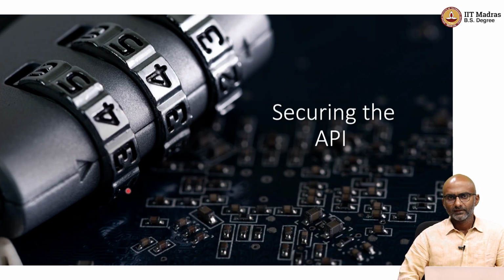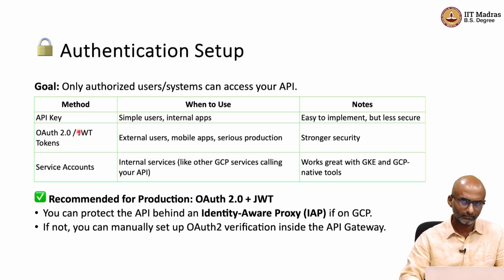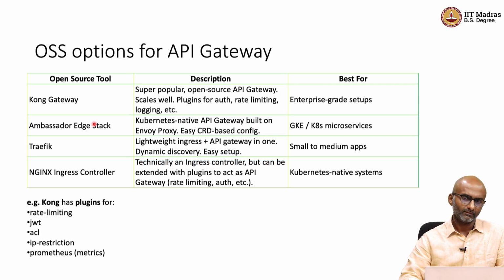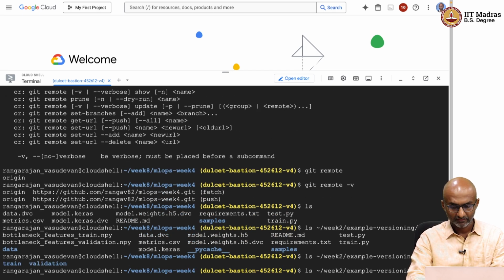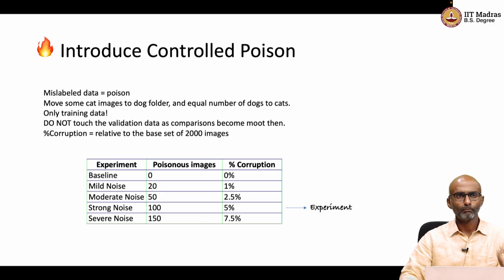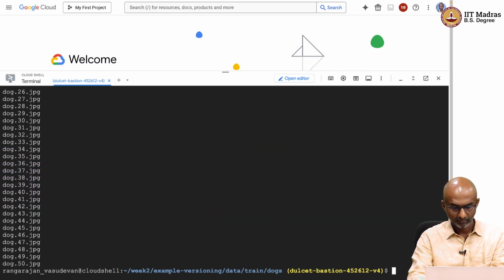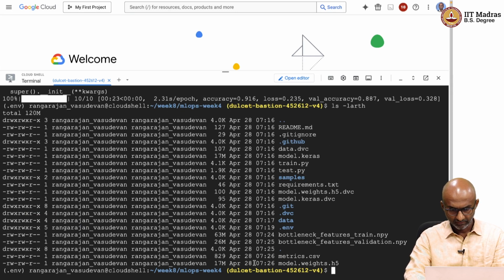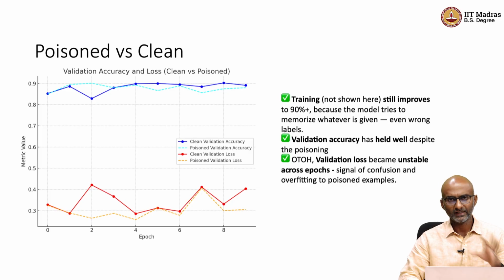W8_L4: Hand-son: security demonstration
Video Overview
 This hands on lecture demonstrates the practical application of security techniques within real world machine learning systems. The session focuses on two high priority areas: securing ML inference API endpoints and understanding the risks and impact of data poisoning attacks. Through live examples the lecture shows how an unsecured API can be exploited and how malicious data injection can corrupt model behavior degrade performance and compromise reliability. You will also learn concrete defensive strategies to protect deployed ML services and data pipelines.

 By applying these MLSecOps techniques you will gain the ability to secure your production ML workflows against critical threats. The lecture highlights the importance of protecting API endpoints implementing strong data validation enforcing feature store governance and maintaining strict controls across training data pipelines. These practices ensure trustworthy ethical and robust ML deployments and are essential for maintaining compliance and preventing catastrophic failures in production environments.

 Learn practical techniques for securing ML inference APIs
 Observe a live demonstration of a data poisoning attack
 Understand defense mechanisms against training data corruption
 Apply hands on steps for building secure ML serving environments

 Chapters
 0:00 Introduction to ML Security Hands On
 1:30 Securing the ML Inference API Endpoint
 5:45 Practical Steps to Harden API Security
 10:15 Data Poisoning Demonstration Methodology and Impact
 15:00 Mitigating Data Poisoning and Data Integrity Checks